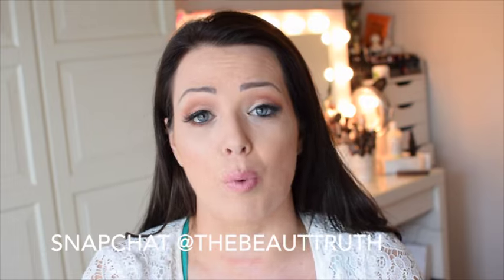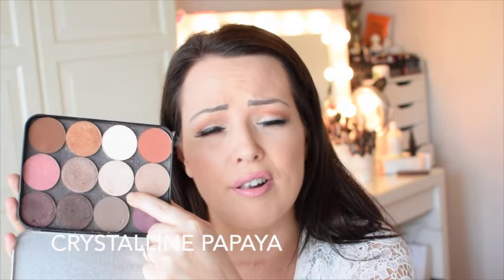June Favourites and Giveaway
Tune in to the end of the video for a big Giveaway